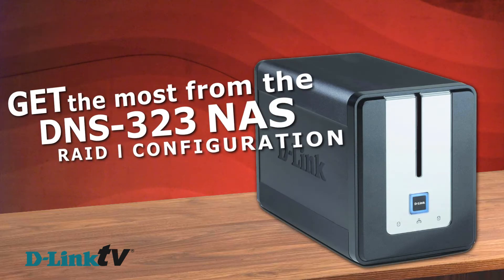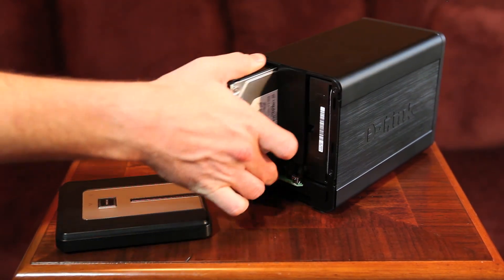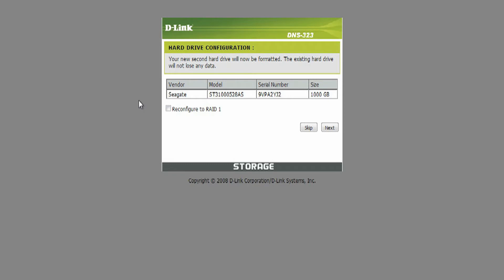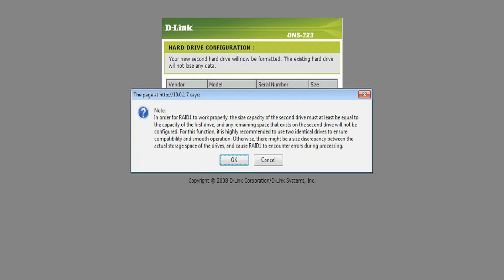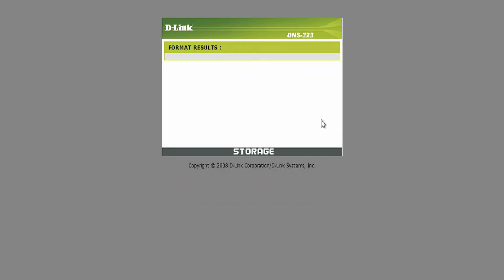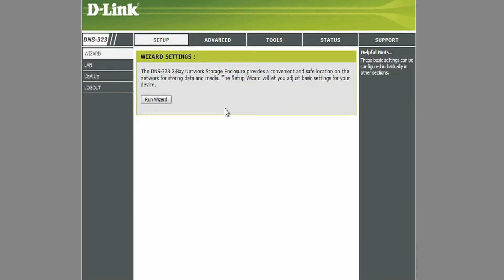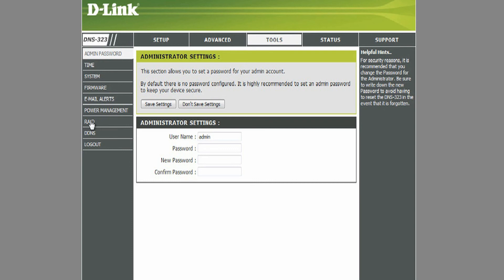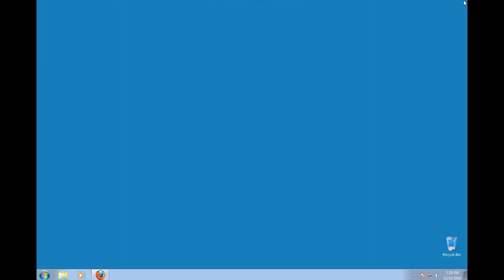Get the Most from the ShareCenter 2-Bay Network Storage Enclosure (DNS-323) with RAID 1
Get the most our of your DNS-323 by configuring in a RAID 1 configuration for extra backup capability.